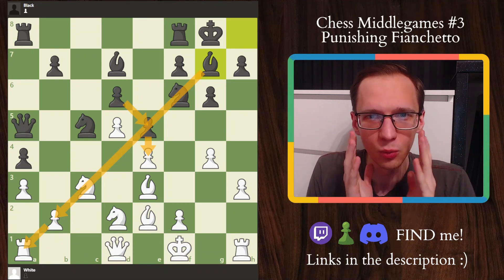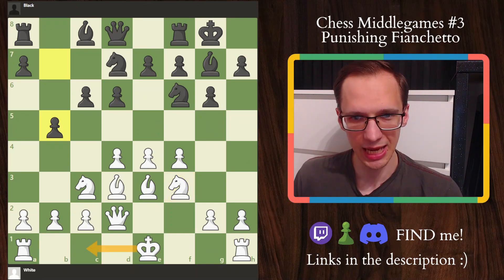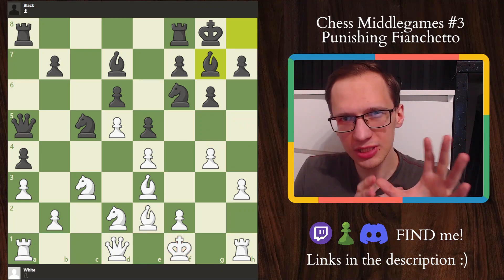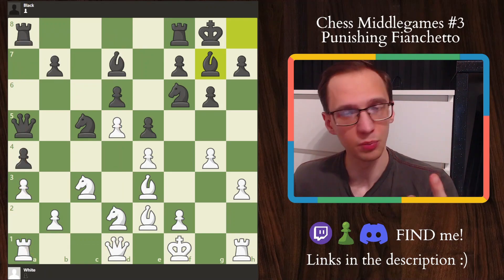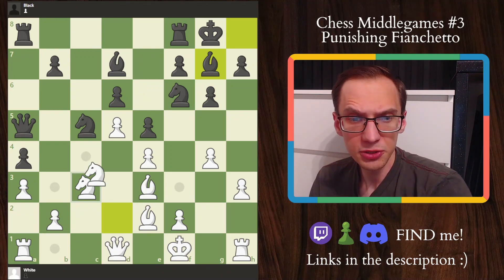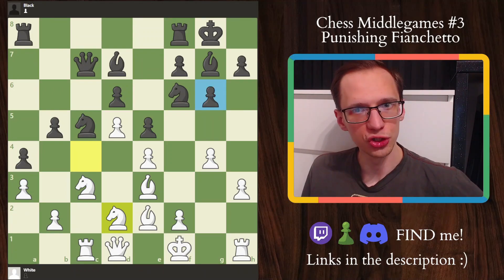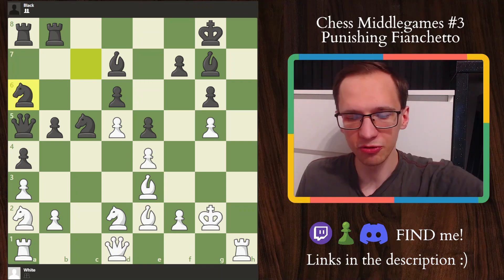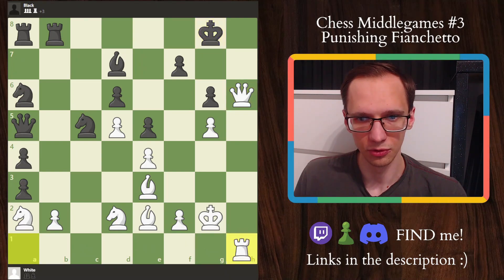KILL Fianchetto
Now that we're done with this YouTube SEO/keyword nonsense, let me give you a welcome hug to my channel :) Let's learn together how to rock in chess middlegames!

0:00 Intro
1:14 Theory
6:24 Practice